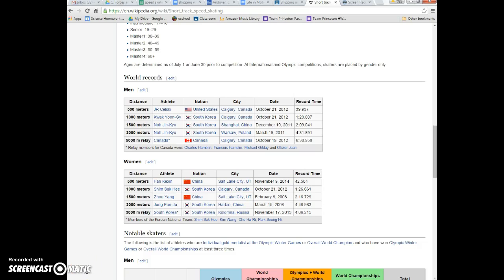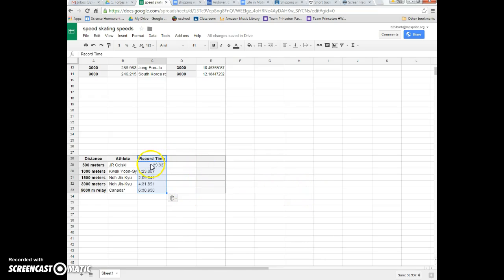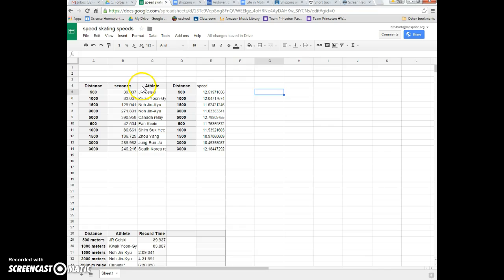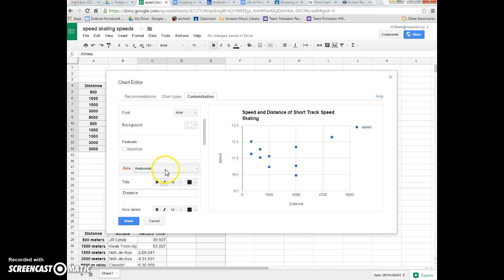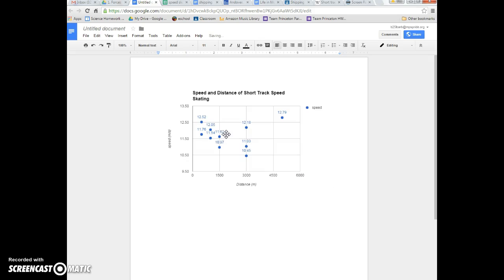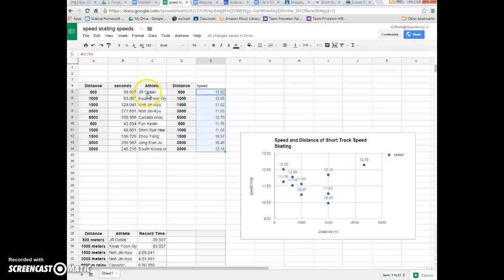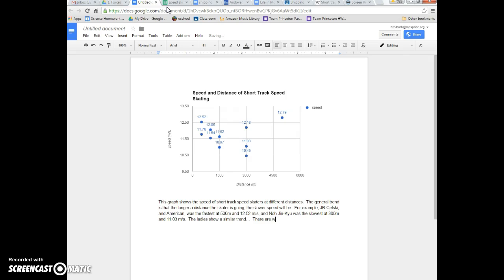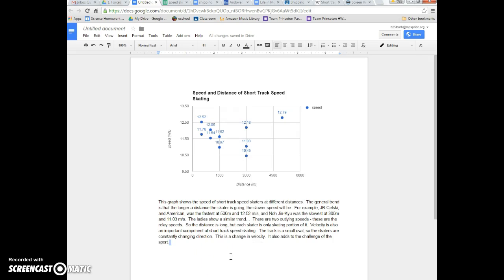Speed and Velocty Example - Life in Motion Performance Task